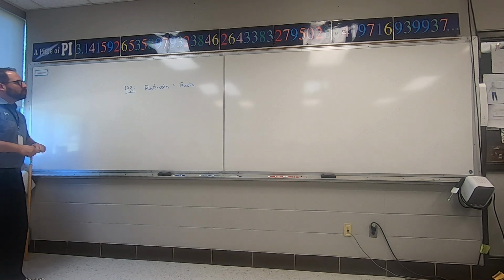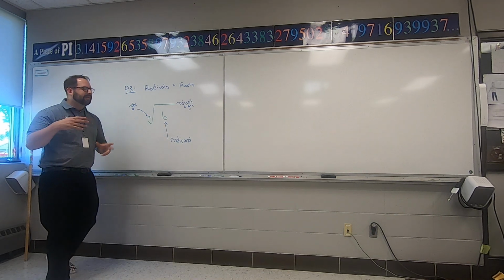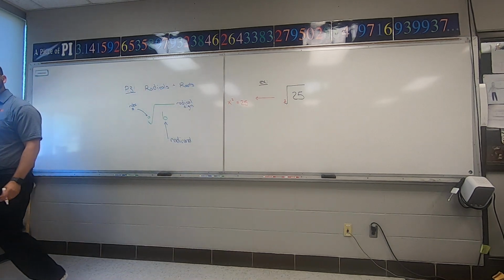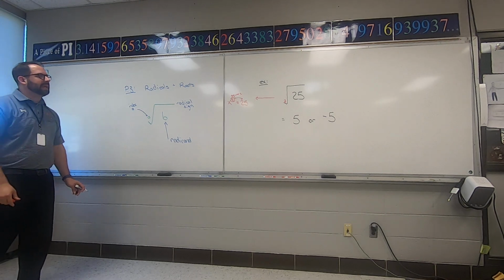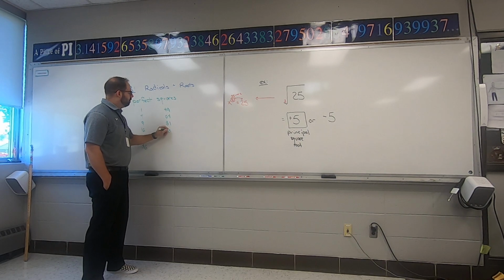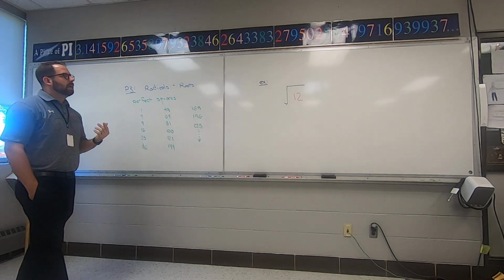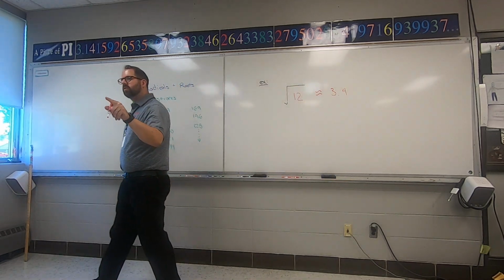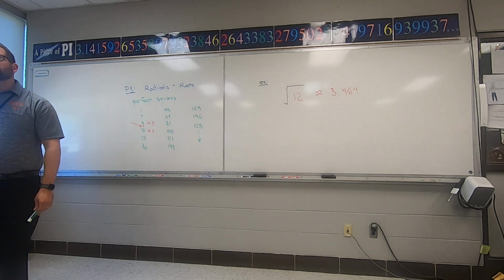PreCalculus: Section P.3 - Radicals & Roots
Section P.3 - Radicals & Roots
-notes